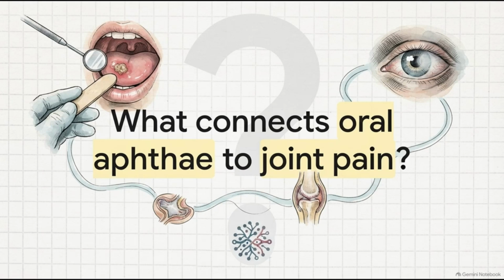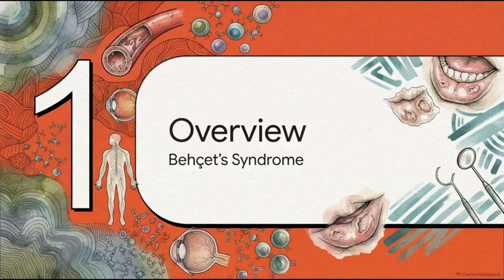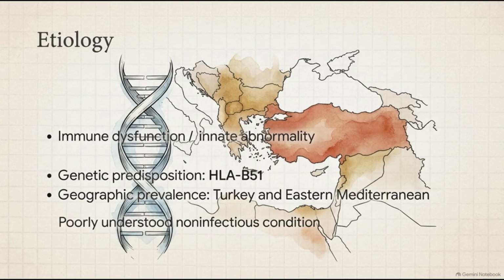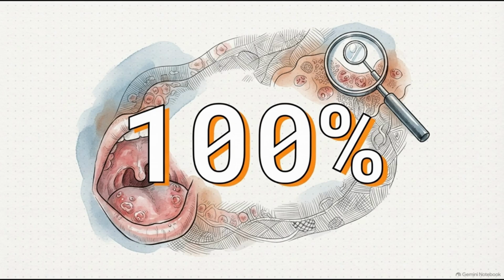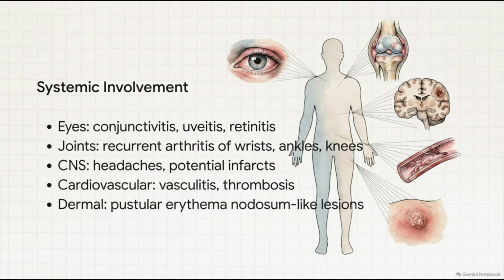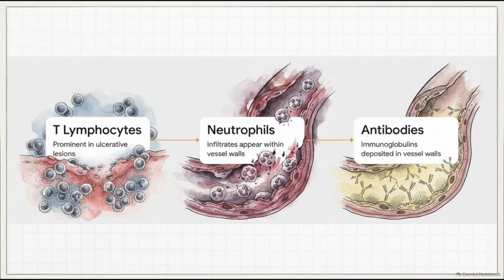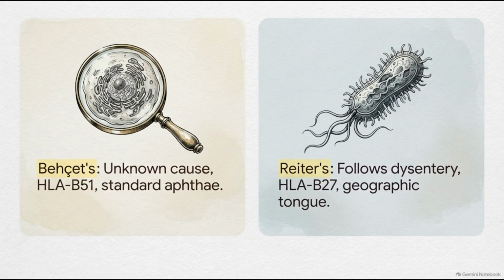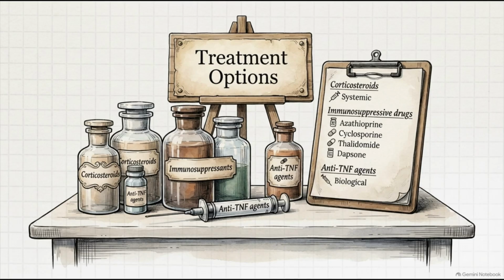Quick review for important things in the Behçet’s Syndrome 🔥🔥👌🏻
**Behçet’s Syndrome | Oral Pathology & Oral Medicine**

In this video, we explore **Behçet’s Syndrome (Behçet’s Disease)**, a chronic multisystem inflammatory disorder characterized by recurrent episodes that can affect the **oral cavity, genital region, eyes, skin, blood vessels, and other organ systems**.

We’ll cover:

• **Etiology & Pathogenesis** – current concepts behind this complex inflammatory disorder and the factors associated with its development.
• **Oral Manifestations** – recurrent aphthous-like oral ulcerations, often one of the earliest and most important clinical features.
• **Systemic Manifestations** – including genital ulceration, ocular involvement, skin lesions, vascular disease, and other systemic findings.
• **Clinical Features** – recognizing the characteristic pattern of recurrent manifestations.
• **Diagnosis** – the clinical approach and diagnostic criteria used to identify Behçet’s Syndrome.
• **Differential Diagnosis** – distinguishing Behçet’s from other conditions associated with recurrent oral ulceration.
• **Management** – treatment approaches based on the severity and organs involved.

For dental professionals, **recurrent oral ulcers may provide an important clue to an underlying multisystem disease**, making careful history-taking and recognition of associated findings essential.

This video is designed for **dental students, dentists, oral medicine and oral pathology students, and healthcare professionals** looking for a clear review of Behçet’s Syndrome and its oral manifestations.

📚 **Reference:**
Regezi JA, Sciubba JJ, Jordan RCK. *Oral Pathology: Clinical Pathologic Correlations*. Elsevier.

⚠️ This video is intended for **educational purposes only** and is not a substitute for professional medical diagnosis or treatment.